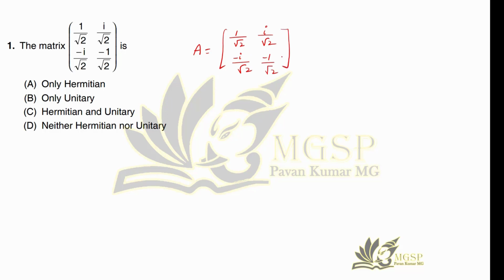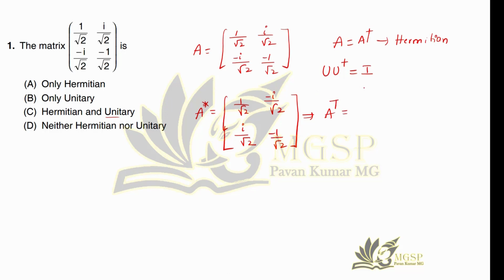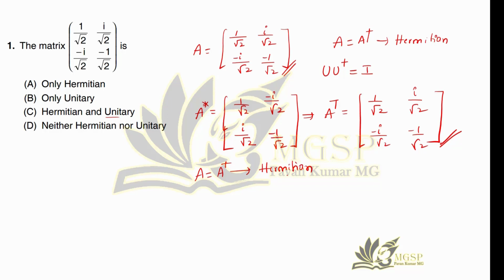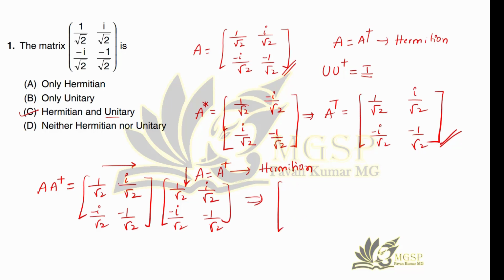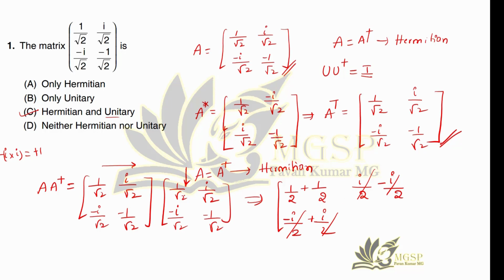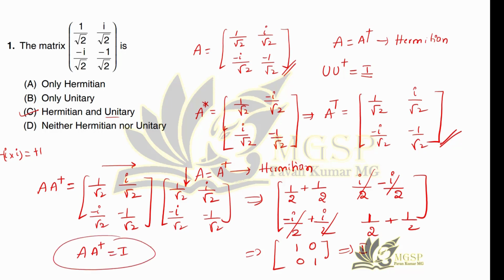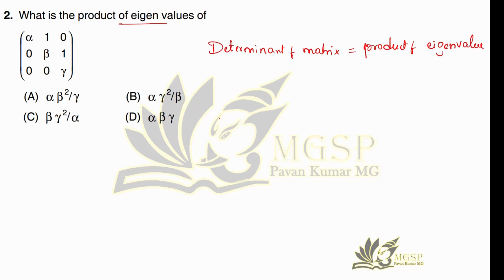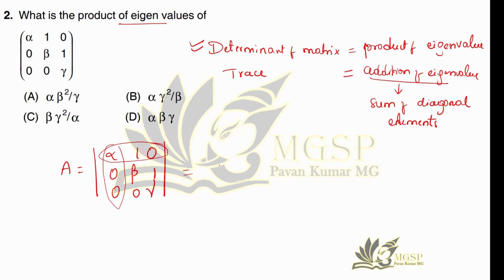KSET-2021 Physical Science Solved question paper solution| KSET Physics Preparation 2013-2020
A detailed explanation of solution previous year exam
Access study material
You have been invited by Pavankumar M G to join classroom KSET
Enroll to Teachmint using:
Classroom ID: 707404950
Subject: KSET Physics

For Section-2
KSET 2021 Physical Science previous year exam paper solution| KSET Physics 2021 preparation